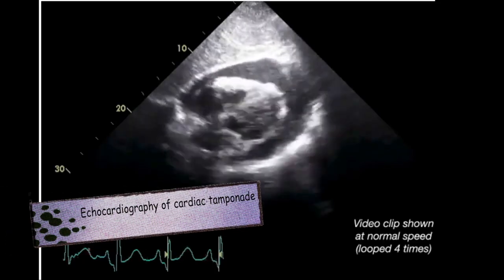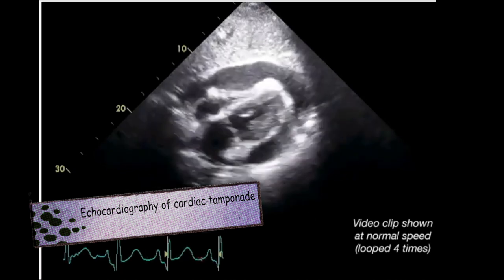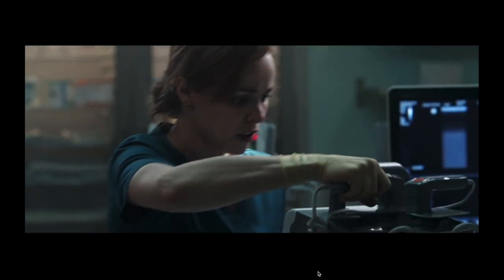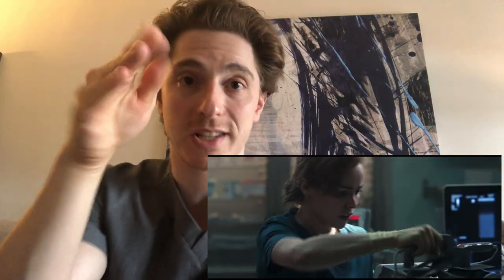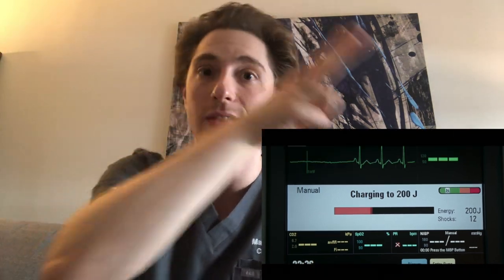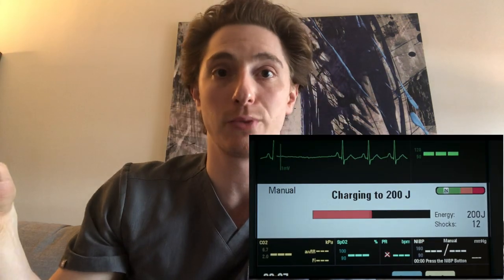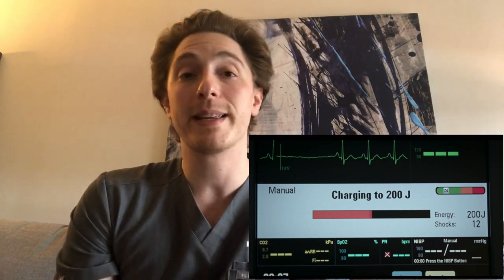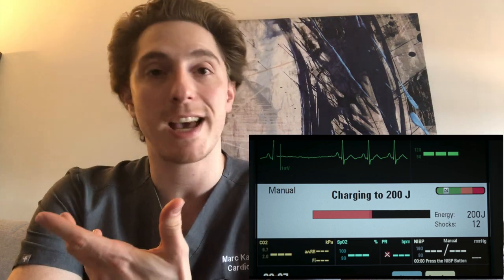Cardiologist Watches Marvel's Dr. Strange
In this video I review the medical accuracy of Dr. Strange. Specifically his treatment of cardiac tamponade when he gets stabbed in the chest and his subsequent ACLS. I also provide Kevin Feige with a few free tips on how to change the ECG rhythms to make it more medically accurate without having to change the scene altogether. I’m available if Marvel needs a cardiology consult. Just throwing it out there. Hope you enjoy!

APPLYING TO RESIDENCY
✓ How to Write Your Personal Statement (and a copy of mine!)